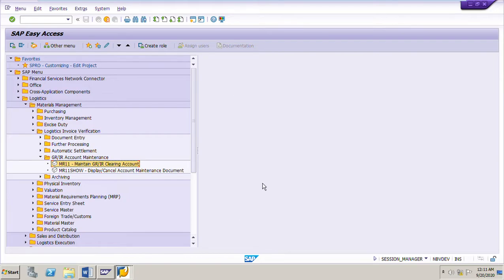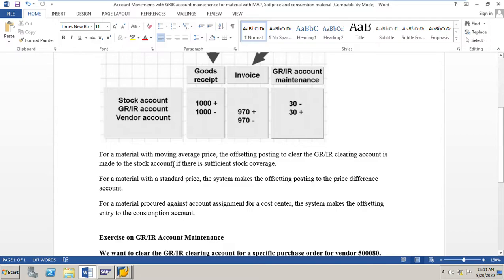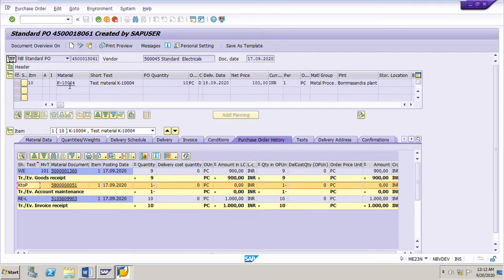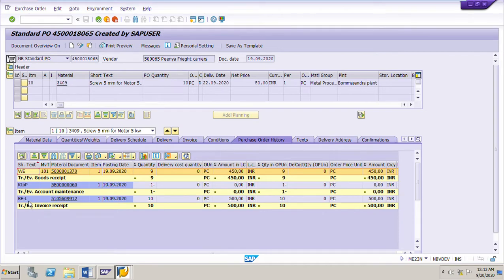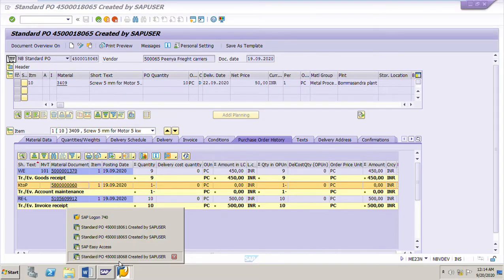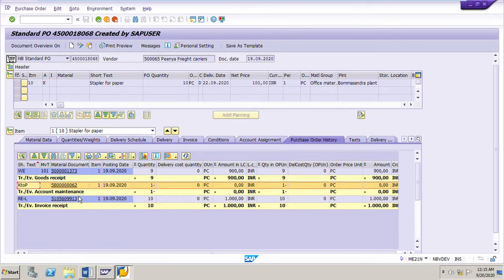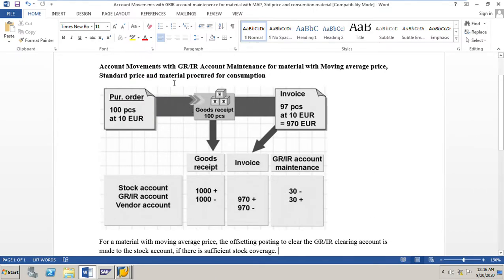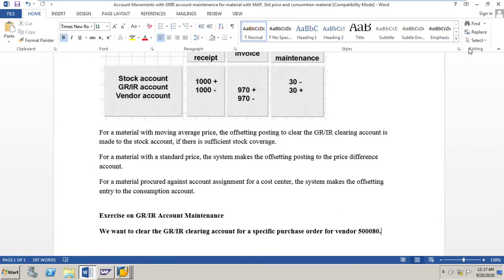SAP MM GRIR Account maintenance for material with MAP, Std price Consumable material ECC6/S4 Hana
Account Movements with GR/IR Account Maintenance for material with Moving average price, Standard price, and consumable material procured for cost center and specific G/L Account
For a material with a moving average price, the offsetting posting to clear the GR/IR clearing account is made to the stock account, if there is sufficient stock coverage.
For a material with a standard price, the system makes the offsetting posting to the price difference account.
For a material procured against the account assignment for a cost center, the system makes the offsetting entry to the consumption account.
Practical display of Account movements for the above cases in SAP system

My other videos on Invoice verification are as below

SAP MM Invoices for POs with A/C Assignment Posting Invoice for PO with simple Account Assignment

SAP MM Invoice verification Sec B Inv Red Posting Invoices with quantity variance and Price variance